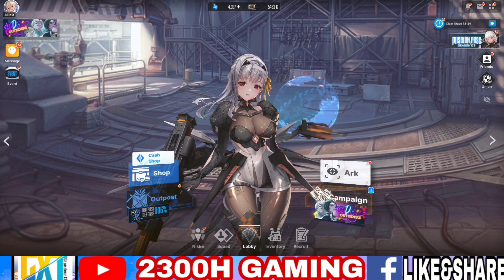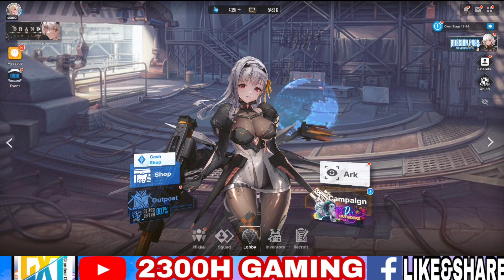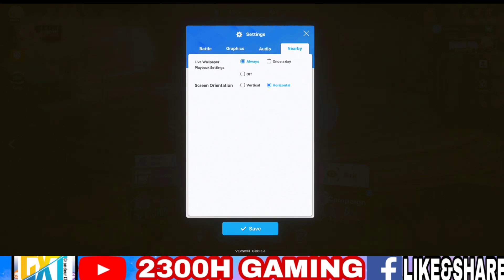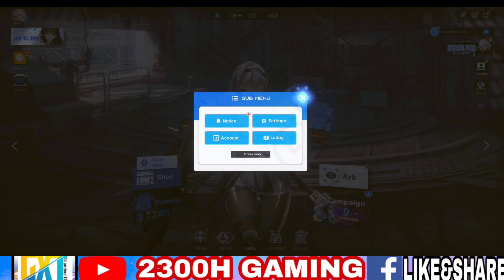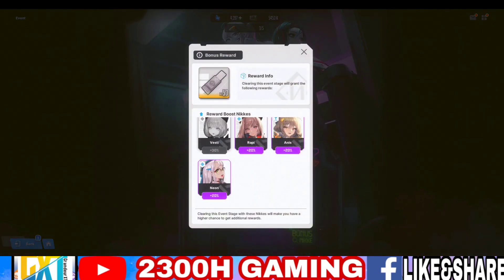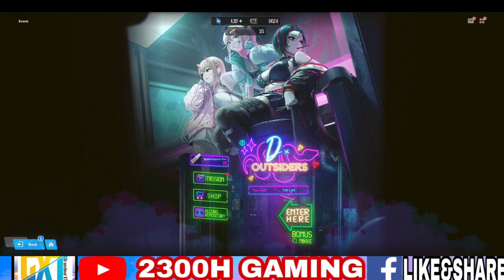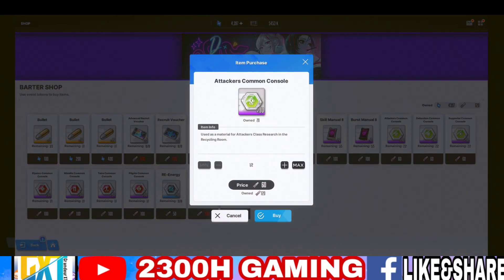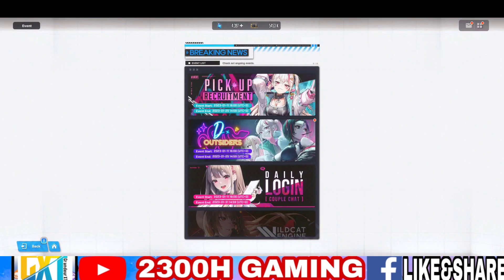NEW EVENTS IS HERE! PLUS A BUILT IN LANDSCAPE MODE! - NIKKE GODDESS OF VICTORY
Hope you guys are liking the channel will be posting more nikkethegoddessofvictory content and discuss the new changes they made in this new updated patch!